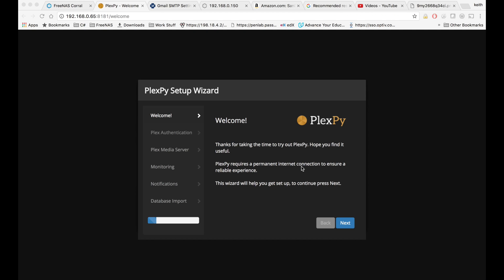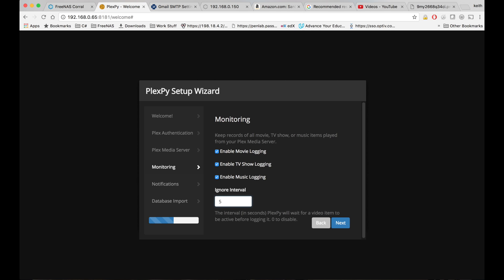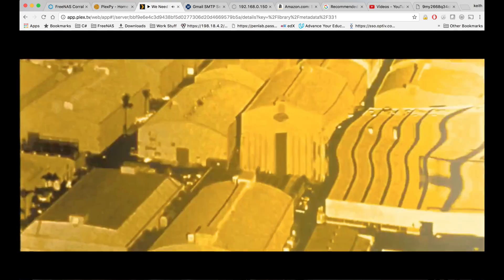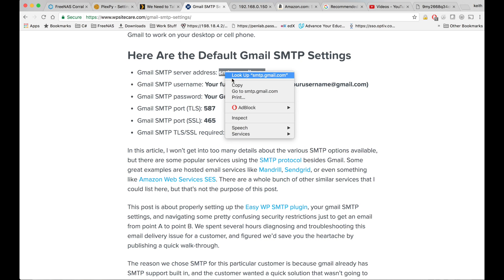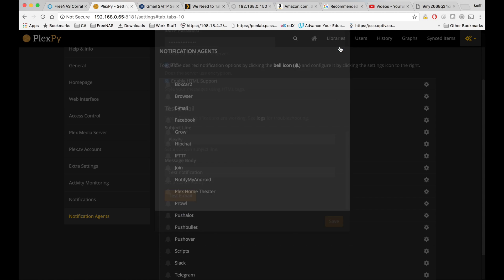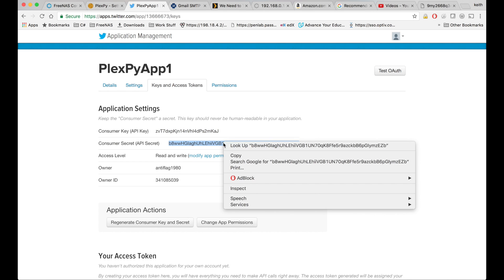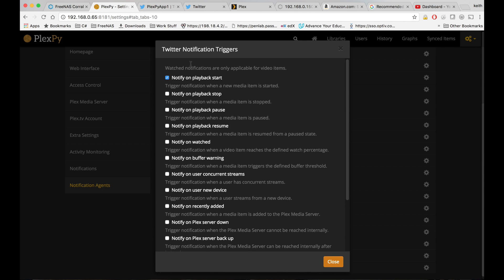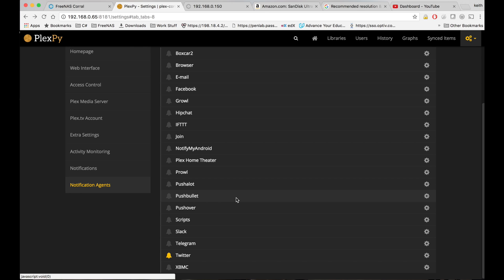Configure PlexPy to Monitor Plex Usage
Tutorial on how to configure PlexPy to monitor Plex usage and get notifications from Plex via email, twitter, etc.